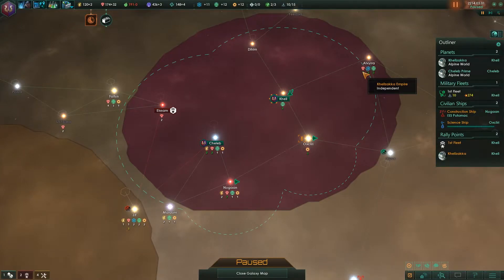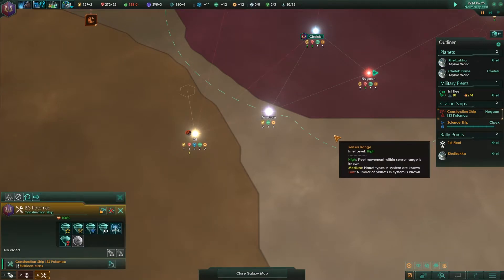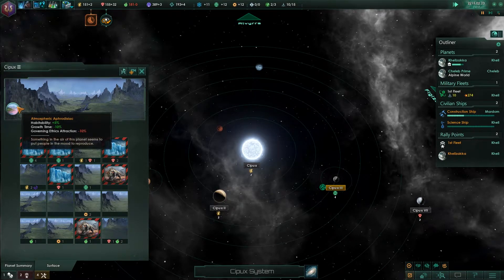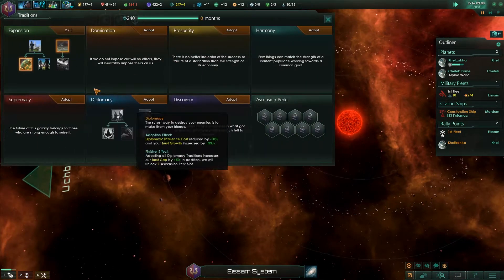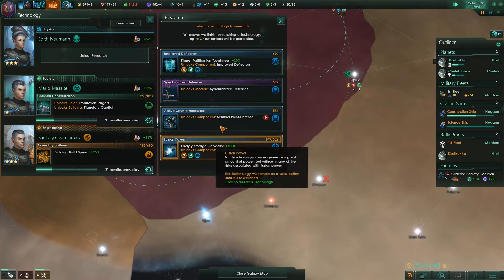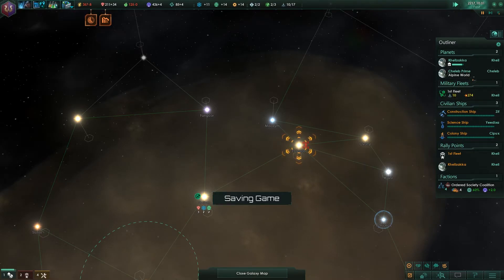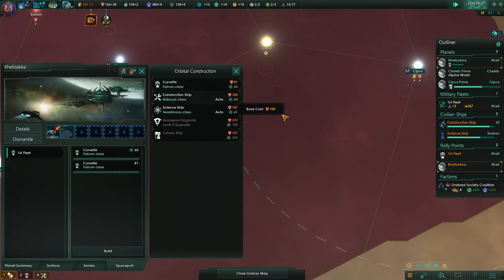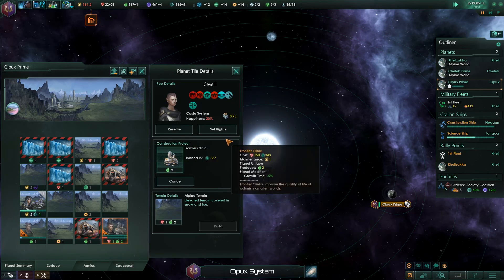Stellaris - Space Ports | Let's Play Stellaris Utopia Gameplay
Let's Play Stellaris Utopia! Stellaris Utopia brings many new features and reworks to the game such as Megastructures, Ascension Perks and much more. This is pre release footage of Utopia before the release date of 6 April 2017.

Utopia is the 1st major expansion for Stellaris. It will be released on 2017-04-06. The expansion will be accompanied by the free 1.5 patch (aka Banks).

Utopia brings a host of changes to the core of Stellaris, including:

-Megastructures: Build wondrous structures in your systems including Dyson Spheres and ring worlds, bringing both prestige and major advantages to your race.

-Habitat Stations: Build “tall” and establish space stations that will house more population, serving the role of planets in a small and confined empire.

-Rights and Privileges: Set specific policies for which of the many species under your thumb will have the rights and privileges of full citizenship.

-Ascension Perks: Collect Unity points and adopt Traditions to unlock Ascension Perks that allow you to customize your empire in unique ways. Follow one of the three Ascension Paths and achieve

-Biological Mastery, give up your biological forms in a Synthetic Evolution, or unlock the full psionic potential of your species through Transcendance.

-Purge and Slavery Types: Further define the different treatment and purging options of species.

-Native Indoctrination: Help pre-FTL species think in the right way, your way!

-Advanced Civics: Go to the extreme with choosing either Syncretic

-Evolution, Mechanist or Fanatic Purifiers.

-Hive Minds: Tired of ethics? Become one with yourself!